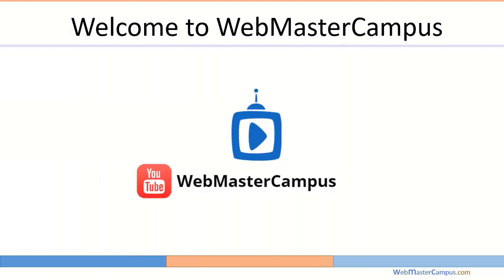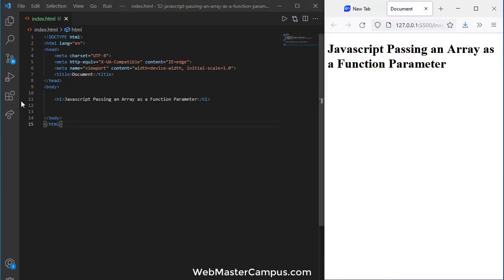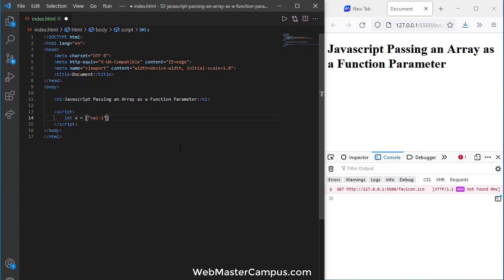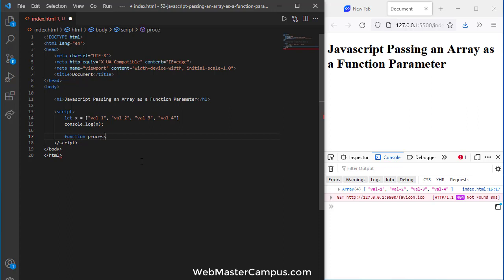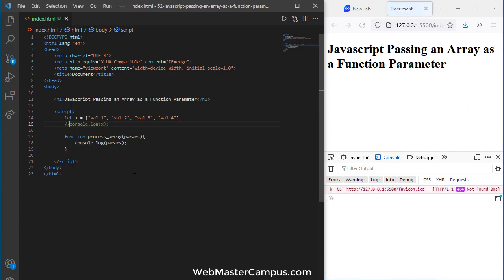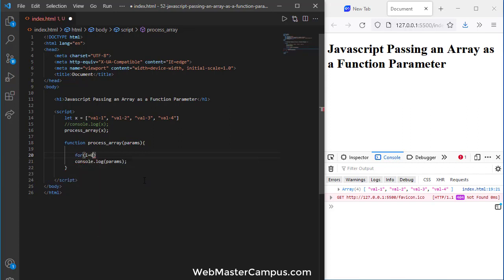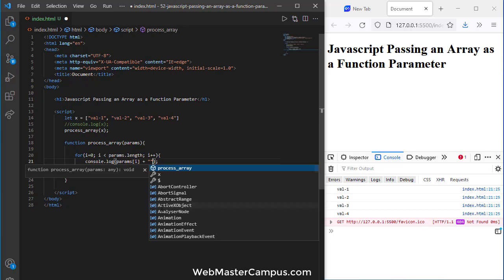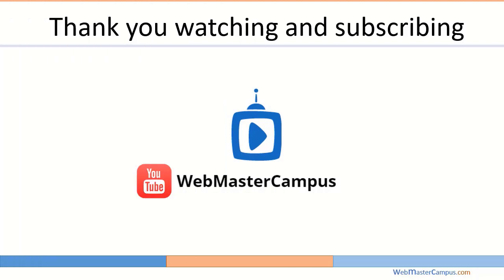JavaScript Passing an Array as a Function Parameter